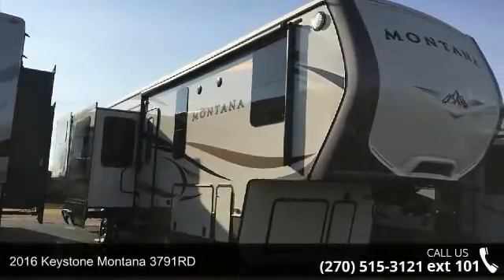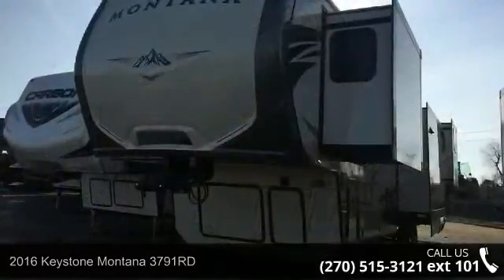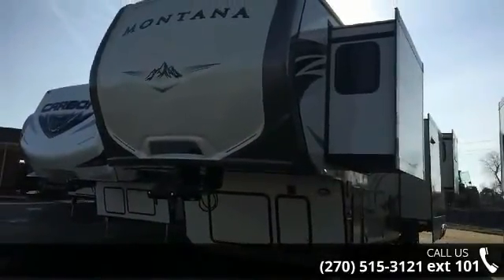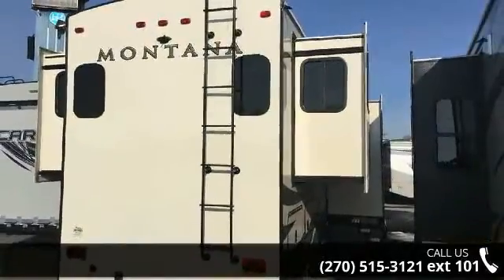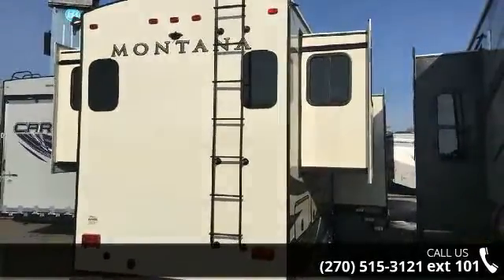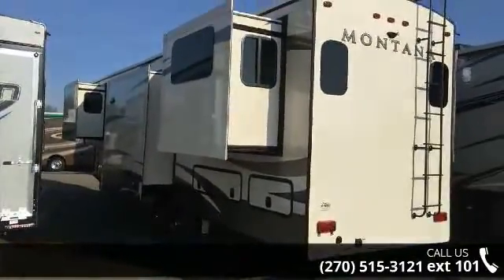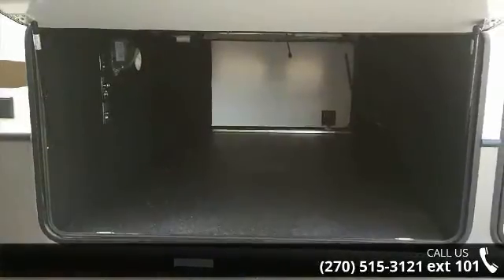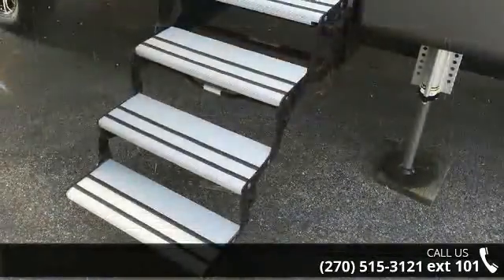2016 Keystone Montana 3791RD - Riley's RV World - Mayfiel...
Riley&apos;s RV World is excited to introduceKeystone Montana LuxuryFifth Wheels!This is a 40&apos; RearDen Fifth Wheel w/ 5 Slides!!! Premium Features Include Java Dcor, Residential Living Pkg, Montana &quot;Four Seasons Living&quot; Pkg, Correct Track, 6pt. Hydraulic Auto Leveling, Fireplace, Stainless Steel Residential Fridge w/Ice Maker, 30k BTU Dual Whisper Quiet A/C, Power Vent in Bathroom, King Bed and MORE!!!Come By TODAY!!!